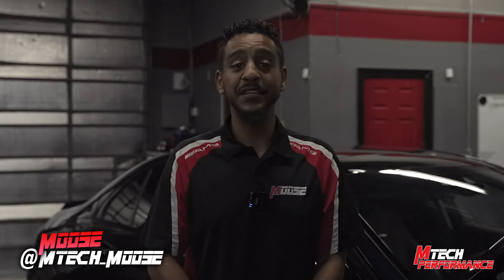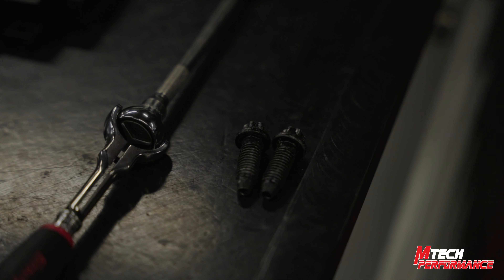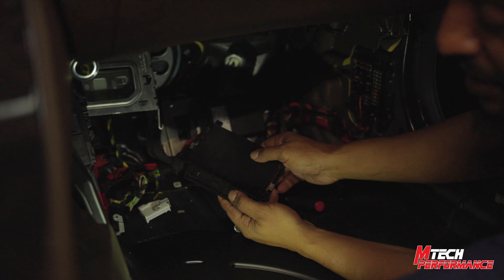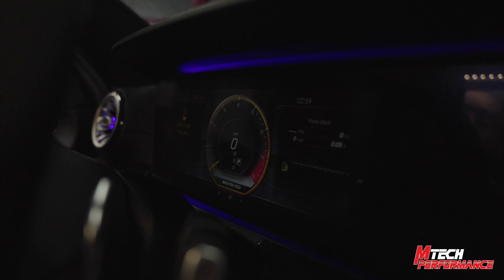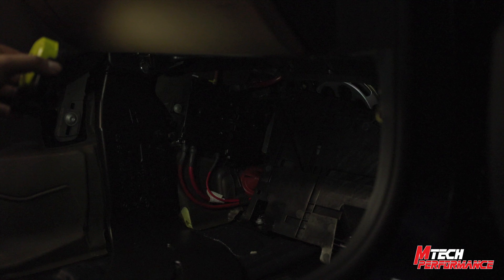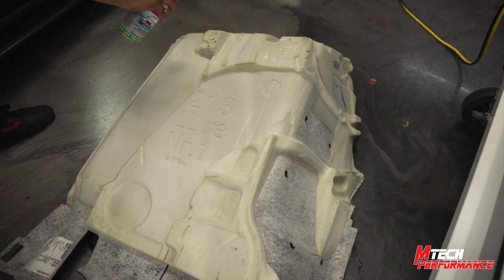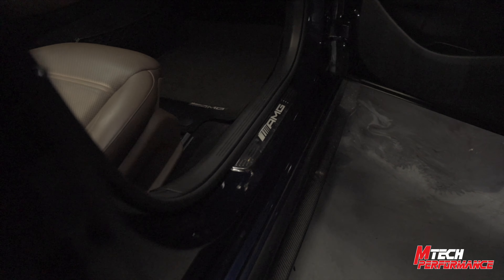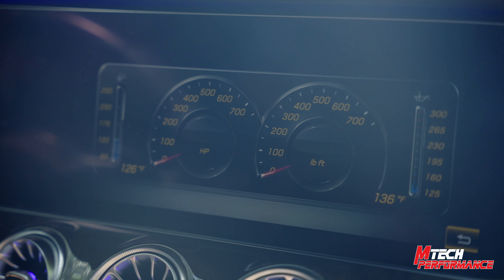M Tech Performance CPC Tuning | CPC Removal & Install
Do you need work done to your vehicle? Feel free to give us a call! (954)988-TECH

European Performance
ECU Tuning
Service & Repair

(954)988-TECH

00:00 Introduction
00:14 Battery tender
00:28 Door trim removal
00:38 Passenger seat bolt removal
00:57 Floor liner removal
01:07 Plastic trim removal for CPC access
01:19 Removing cpc module
02:03 Programming CPC Module
03:34 Reinstalling everything
05:00 Infotainment
05:43 Horespower gauges